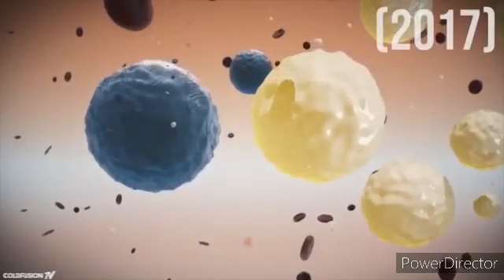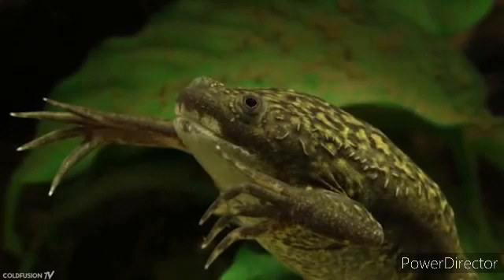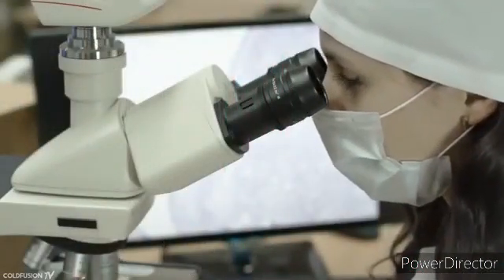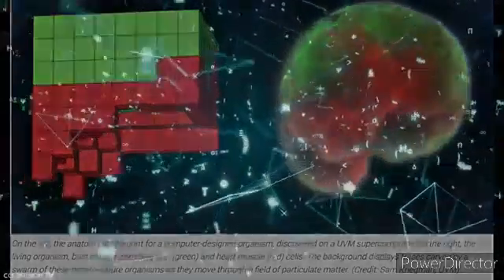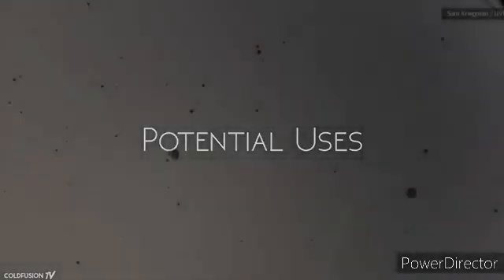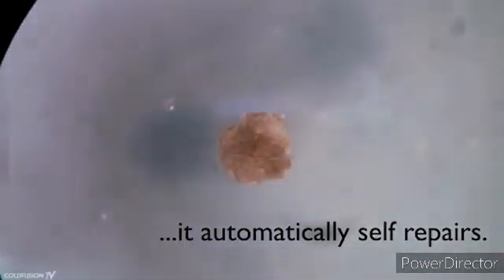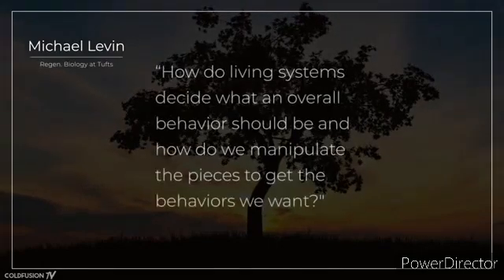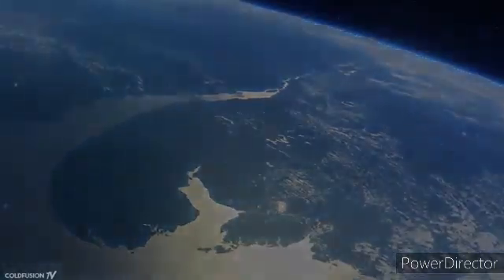Living robot possibility of immortality